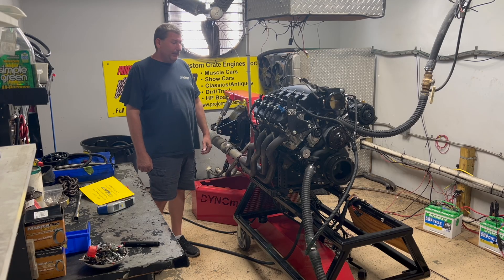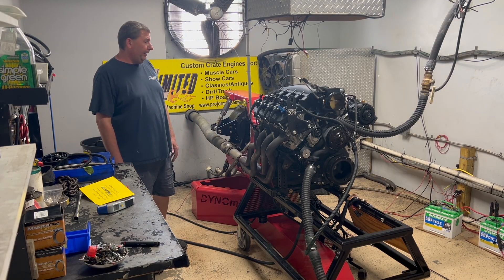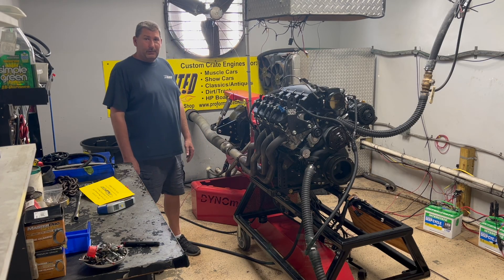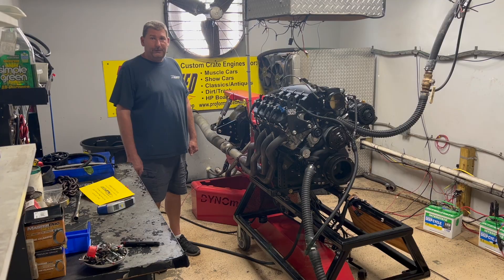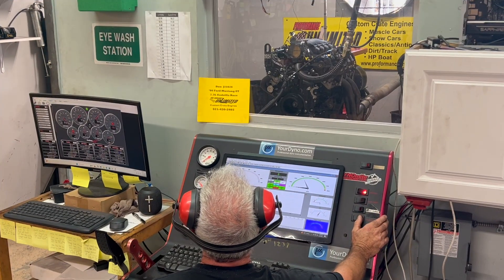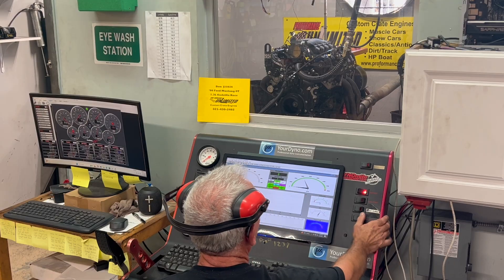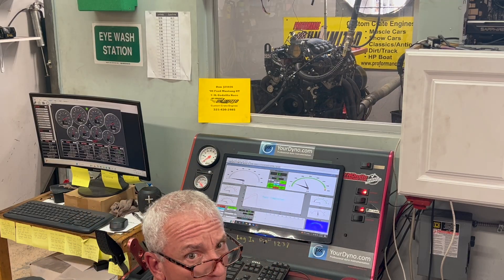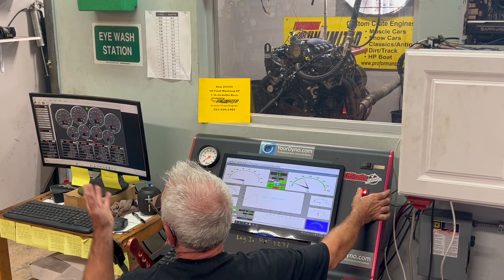7.3L Ford Godzilla Race Engine Dyno Test - By Proformance Unlimited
Proformance Unlimited's modified 7.3L Godzilla with 675hp.  Customer will be using for drag racing so modifications were made in compression, camshaft and cylinder head choice.

Proformance Unlimited
Melbourne, FL